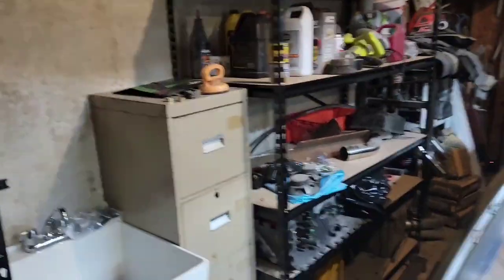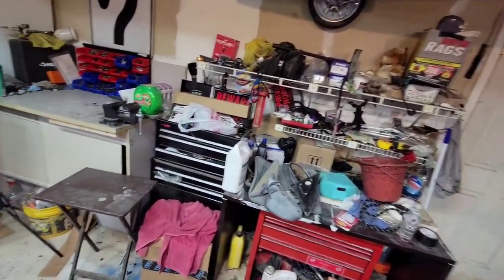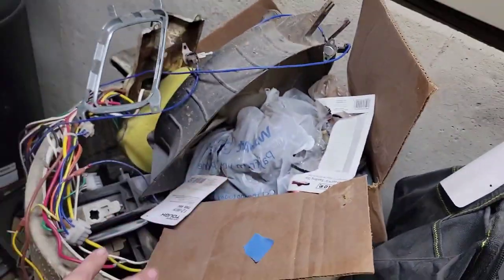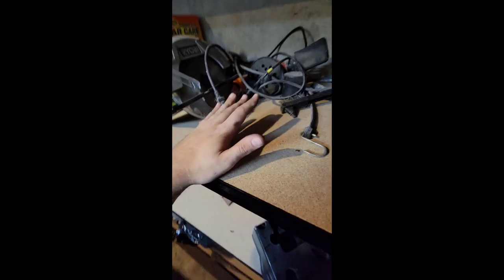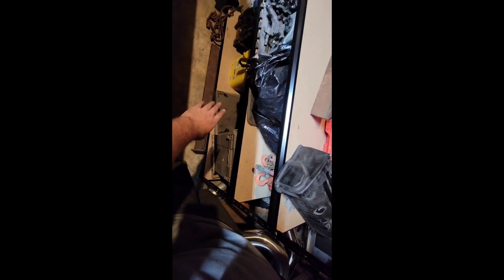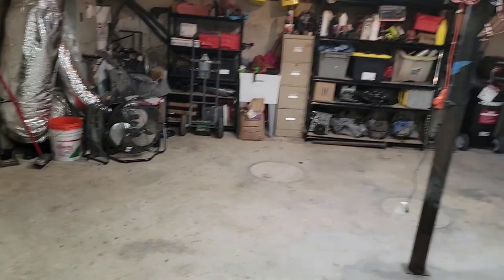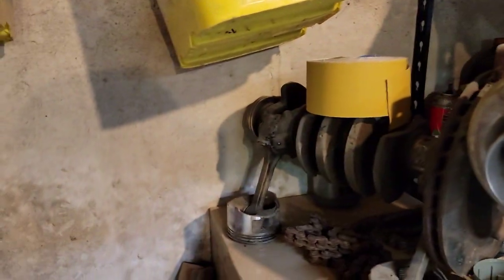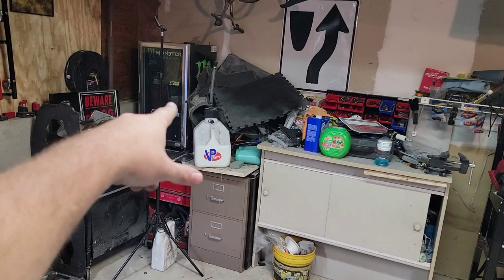garage overhaul.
organizing the garage
now i can better prep for paint.